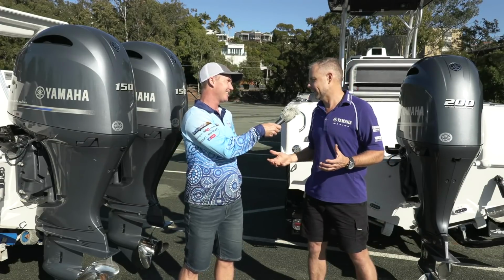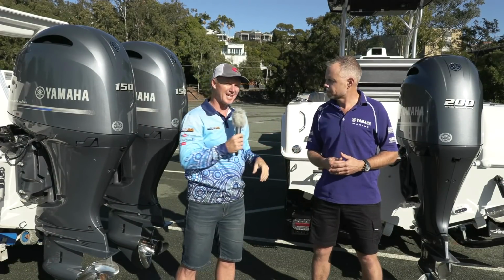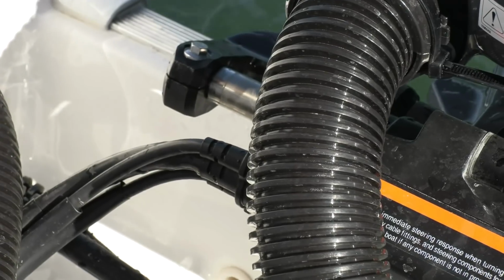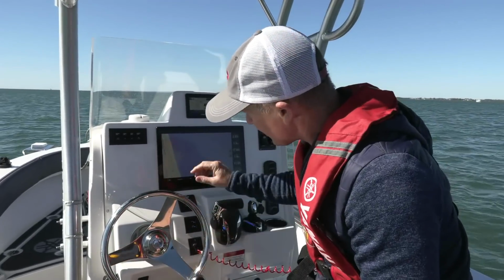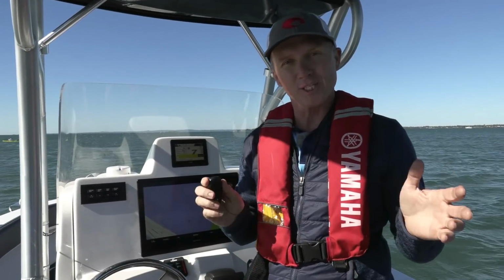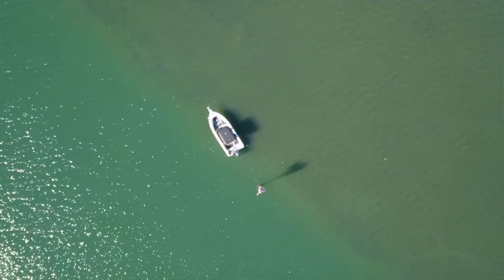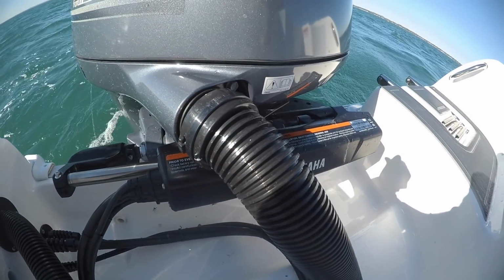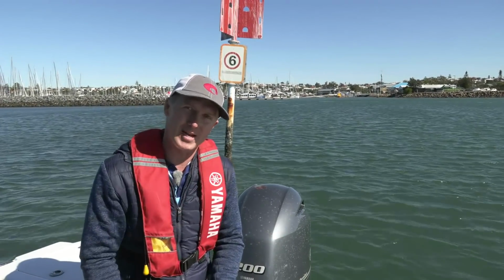Tested | Yamaha HelmMaster EX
Launched in June 2020, Yamaha's HelmMaster EX (expandable) uses a new, electronic steering unit to deliver GPS spot locking abilities to a single outboard rig.

Compatible for all Yamaha digitally controlled outboards from 150HP and upwards, the system is modular and expandable past the initial helm/steering/control purchase.

You can add Yamaha's own proprietary autopilot unit and the jewel in the crown, the joystick steering unit.

Retailing at around $20,000AUD for the entire setup, HelmMaster EX will be available from Yamaha dealers around August, 2020.